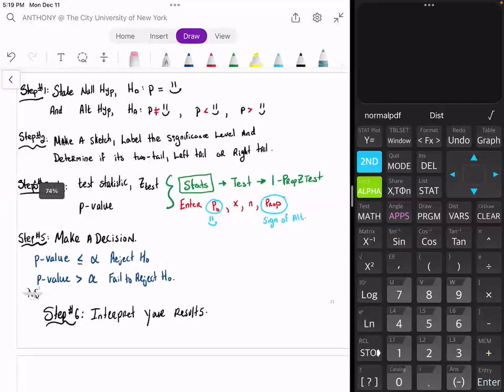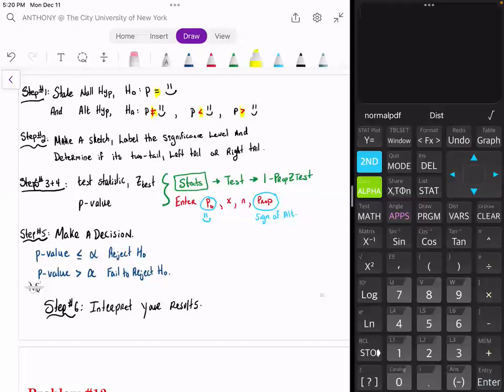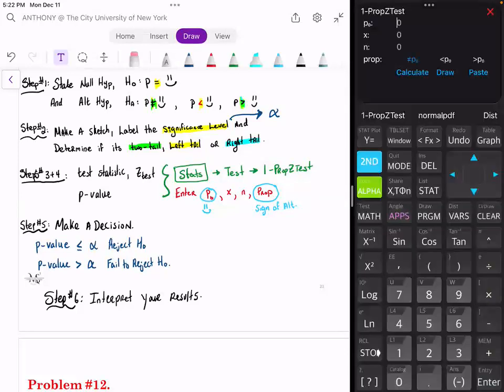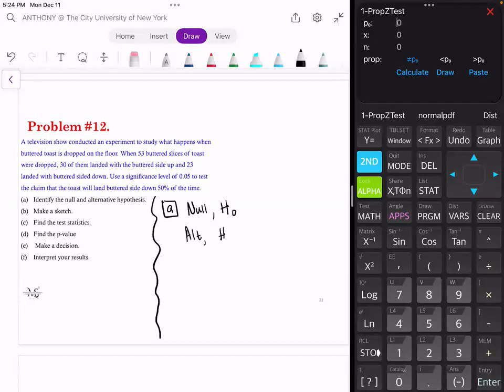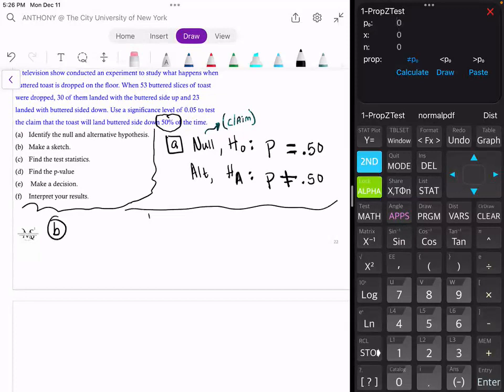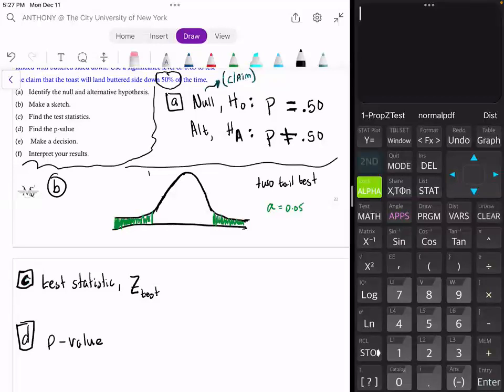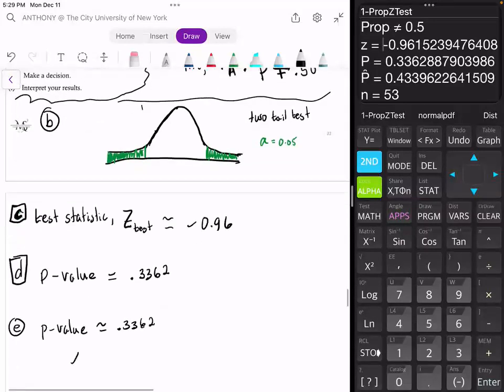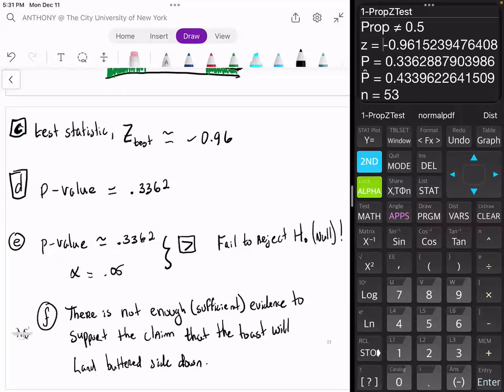Hypothesis Testing for Proportions (Using Ti84; Two Tail Test)